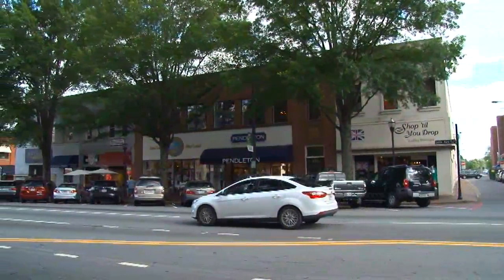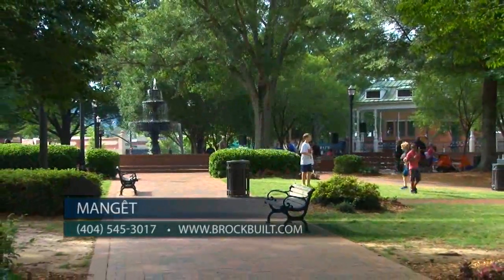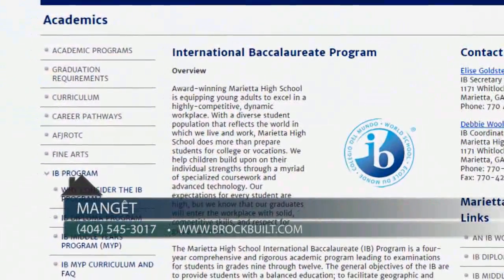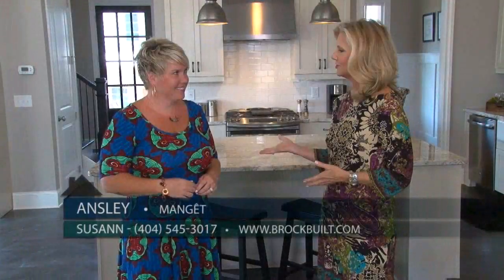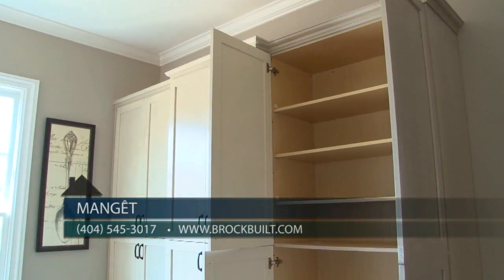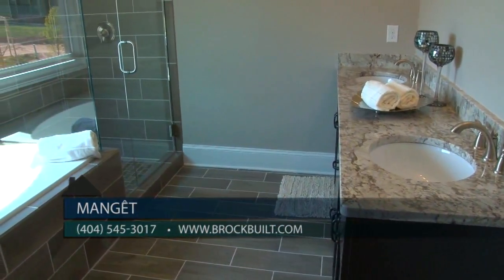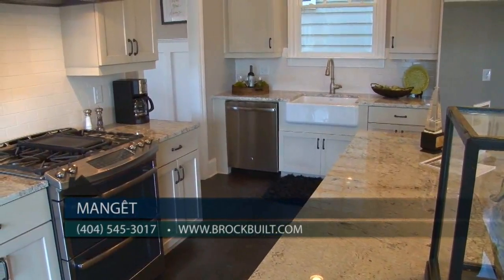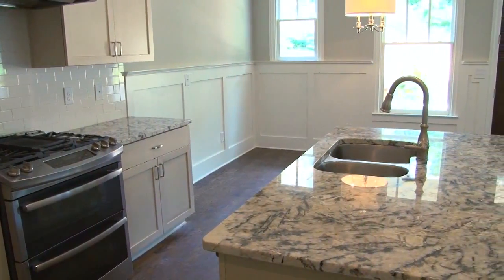Life+Style in Marietta's Renaissance District at Mangêt by Brock Built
Walk to the Square location, Marietta City Schools access, and Amazing craftsman-style homes - Mangêt is the most charming, new home community in Marietta's sought-after Renaissance District. Start living your life+style today!